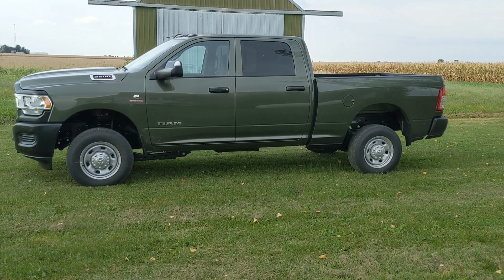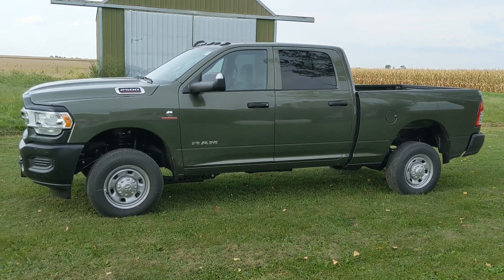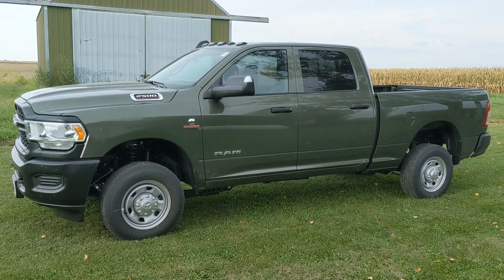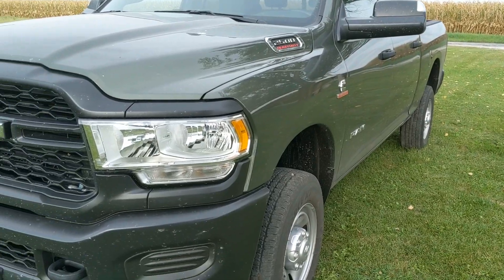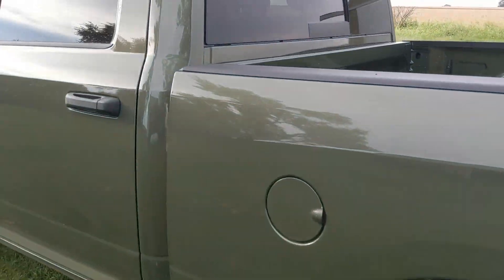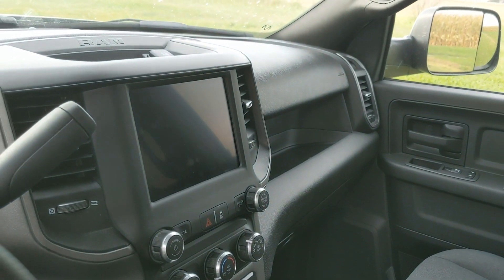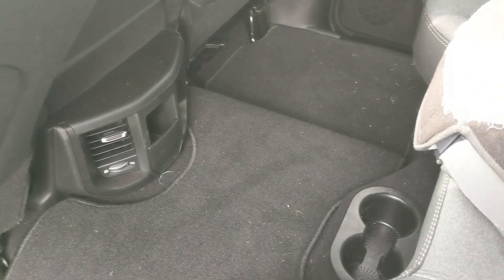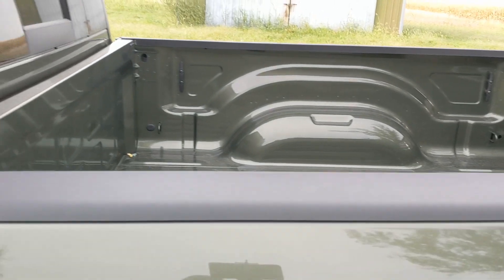2022 Ram 2500 Cummins Diesel 🇺🇸 New Build !!!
Took delivery of a 2022 Ram 2500 Cummins Diesel.. Introduction to the build!